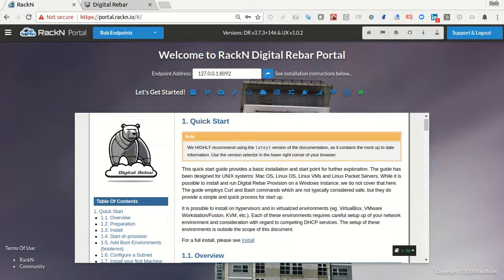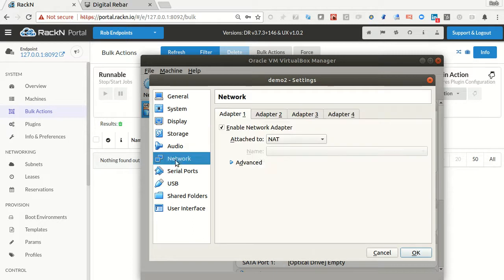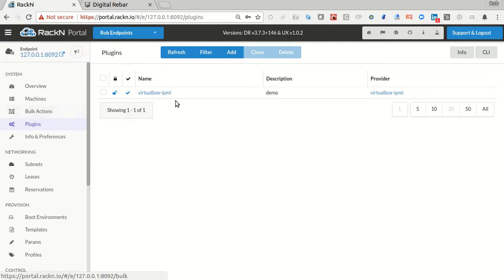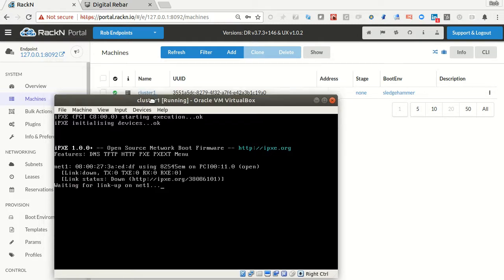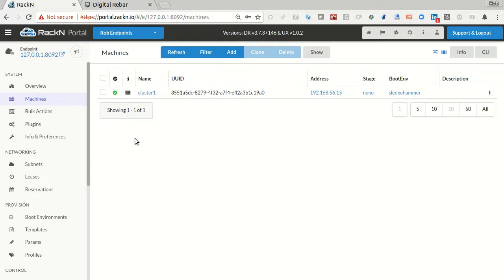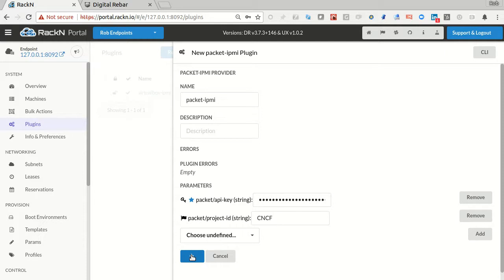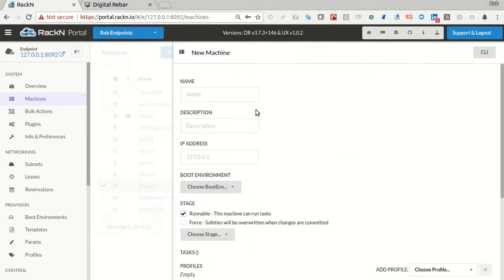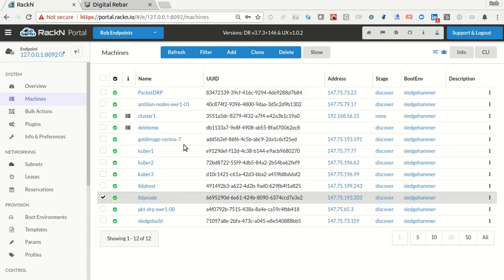Digital Rebar Physical Automation creates Virtual & Cloud Machines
What happens when you take a physical automation tool and add CREATE and DELETE?  You get something that can actually manage virtual and cloud machines... no joke.